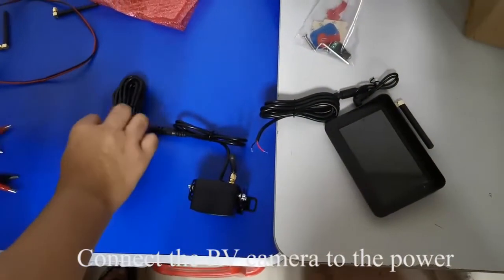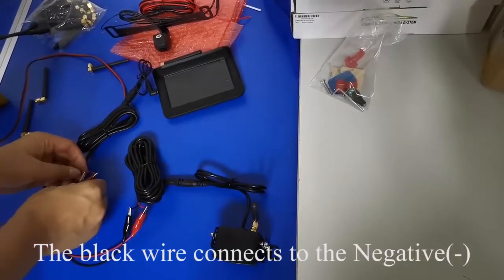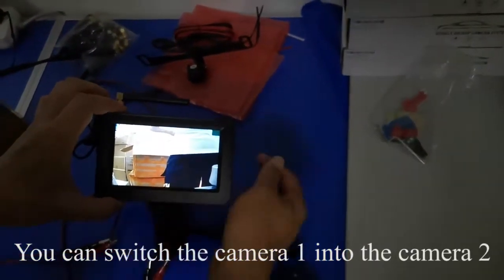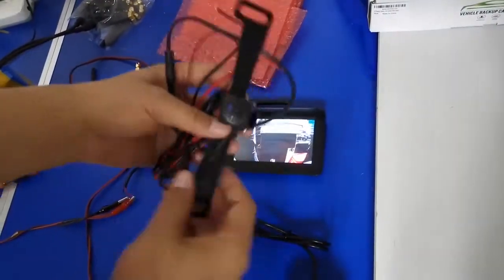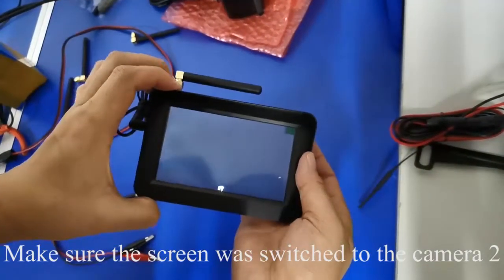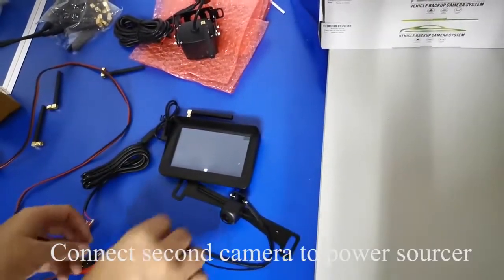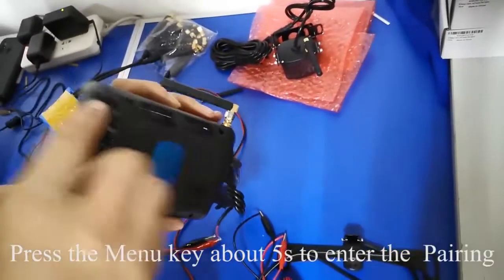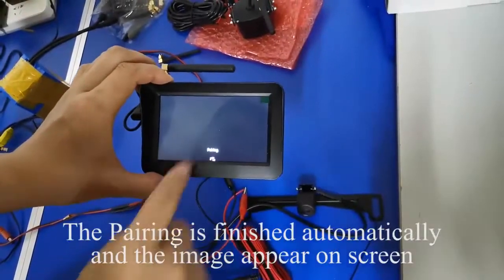Paring second camera